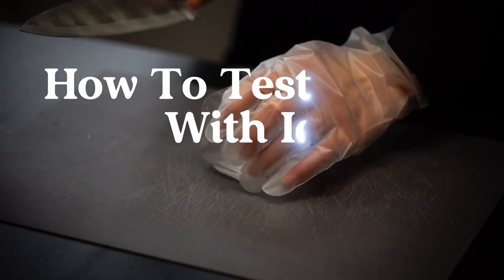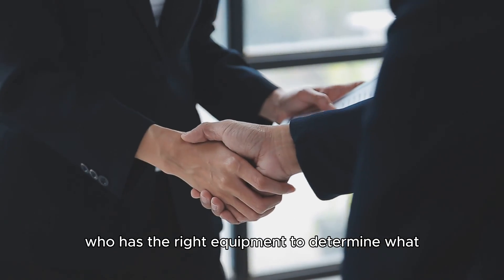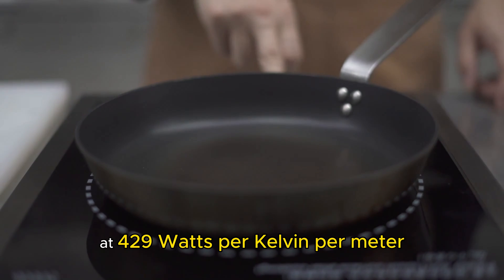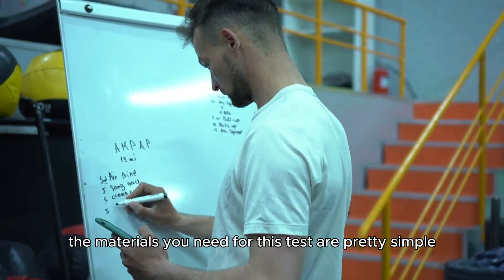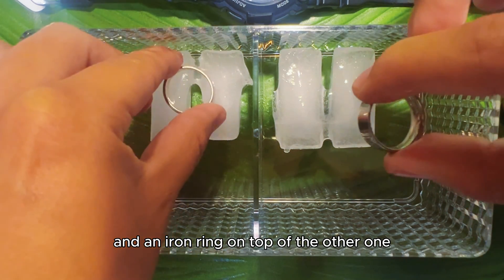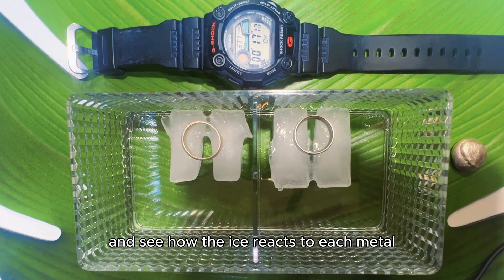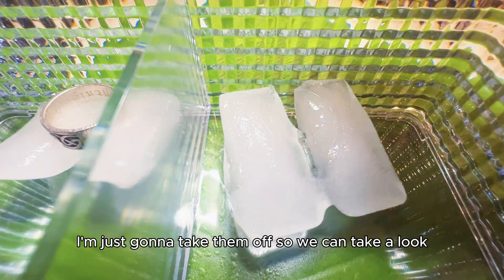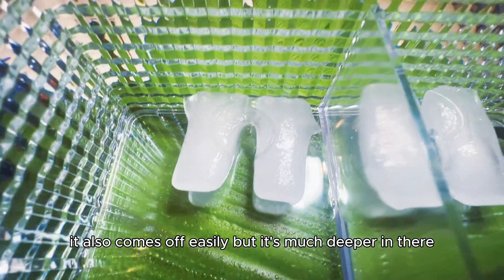How To Test Silver Jewelry at Home (DIY)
In this video, I'll demonstrate a simple and quick method to test whether your jewelry is made of silver using nothing but an ice cube. This technique is perfect for those moments when you don’t have professional tools handy but want a basic idea of what you’re working with. Silver is known for its high thermal conductivity, which means it transfers heat faster than most other metals. I'll be comparing how an ice cube reacts when placed under a silver ring versus an iron ring. If you’re curious about your jewelry, join me for this experiment to see how silver's unique properties come into play. Remember, for the most accurate results, it’s always best to consult a professional jeweler. Let’s dive in and see what happens!